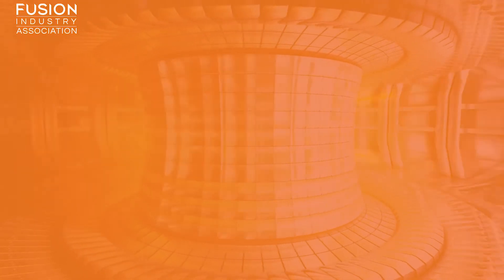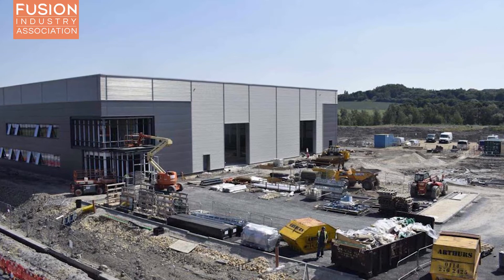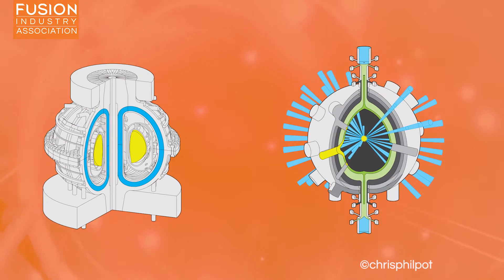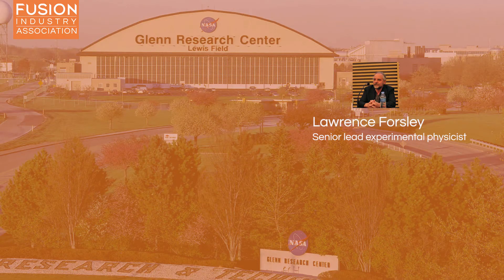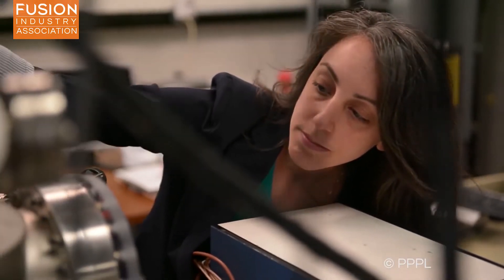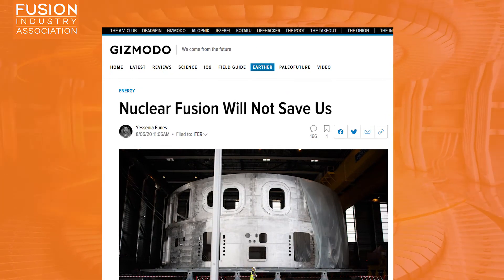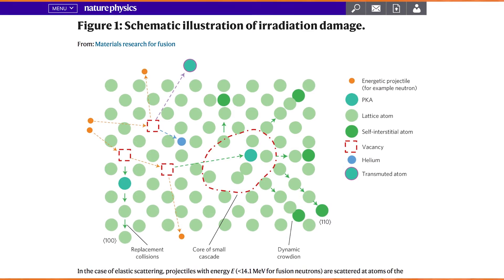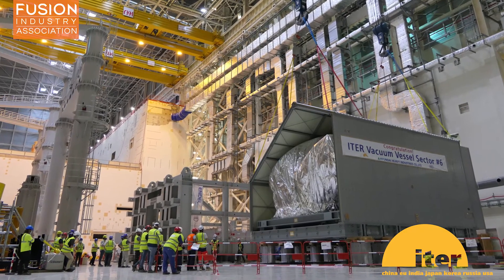Fusion News - Friday 14th August 2020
A summary of recent fusion energy news stories presented by Paul Barron, a PhD student at the University of Manchester. Links to all the articles mentioned are below for further reading.

Fusion news stories discussed:

Nuclear fusion technology centre to trial exotic alloy parts

Spacecraft of the future could be powered by lattice confinement fusion

Department of Energy announces $21 Million for fusion energy instrumentation

Bonus: ITER, The World’s Largest Nuclear Fusion Project: A Big Step Forward